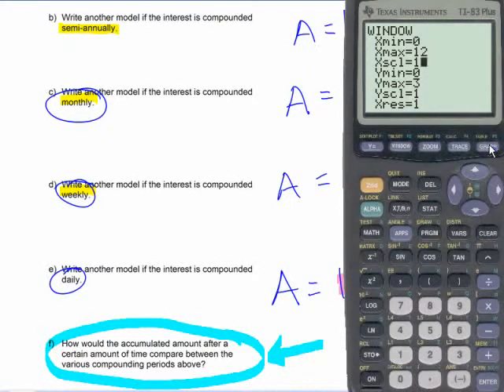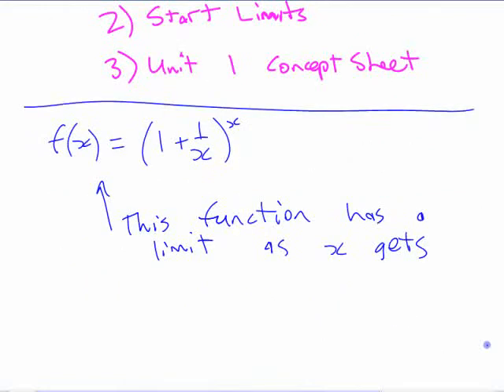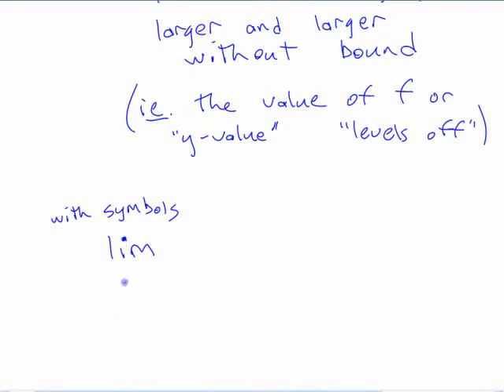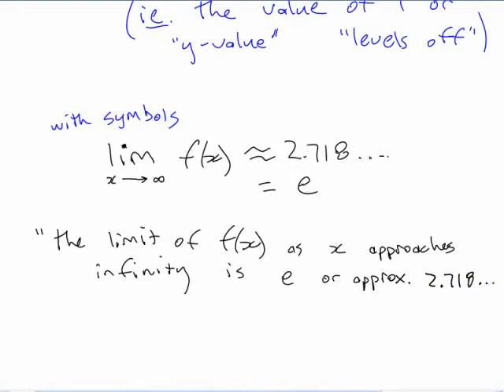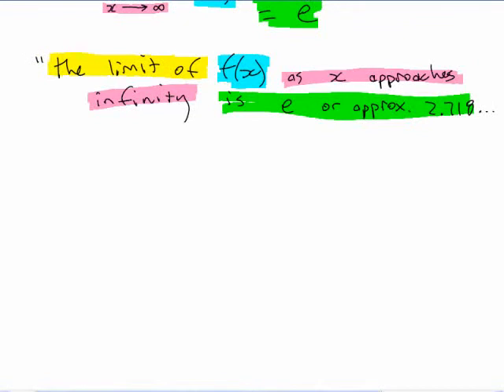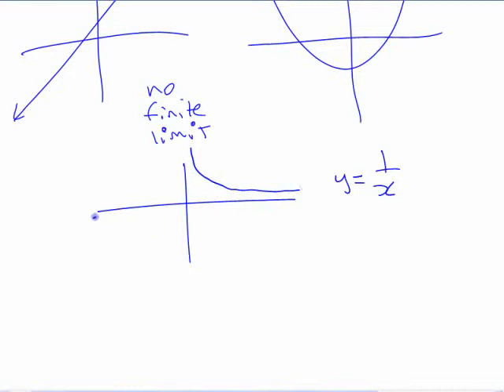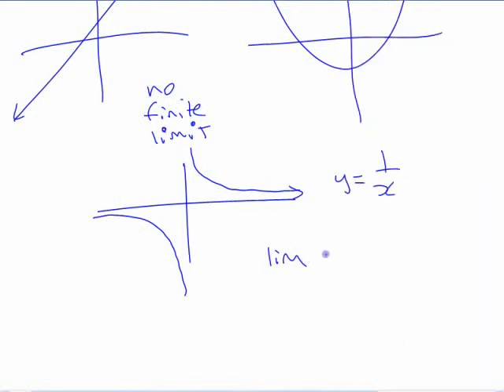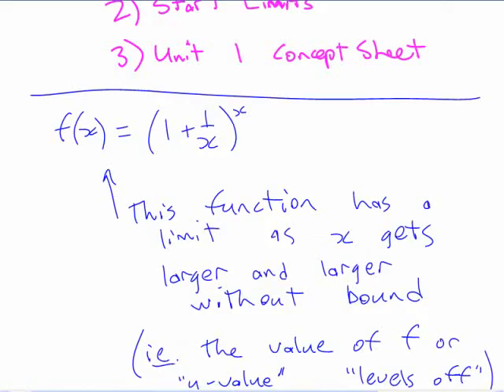Ca12 - 1.4 (part 4) Exponential Functions & Intro to Limits cont'd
Fourth part of discussion using compound interest to generate the value of e, and introducing the concept of a limit.